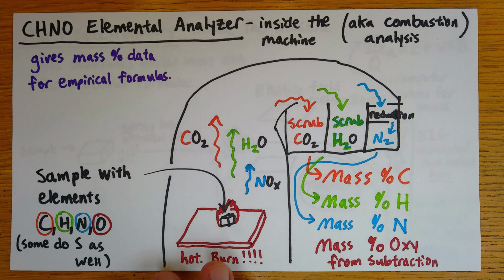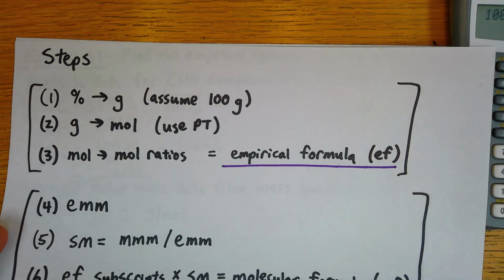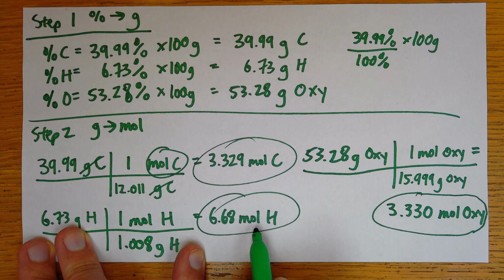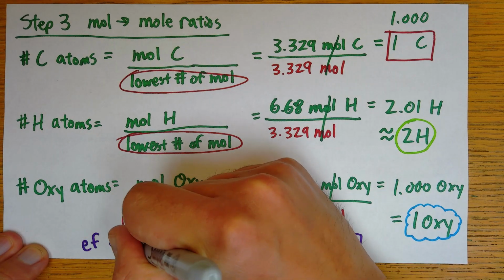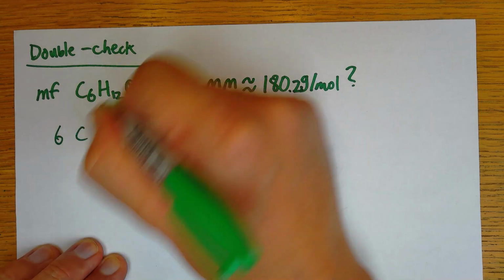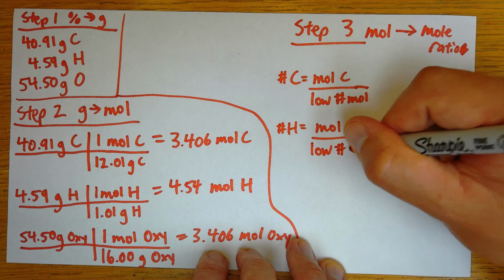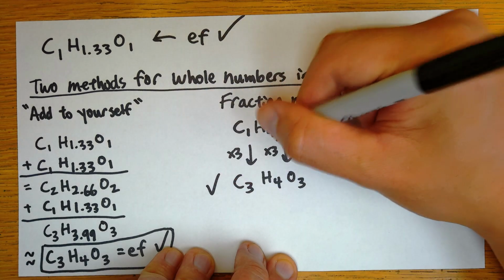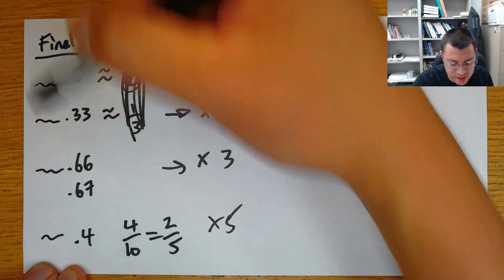Calculate Empirical and Molecular Formulas - Glucose and Vitamin C examples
0:00 Optional explanations of how the machines work!
1:17 Elemental Analysis determines mass percent data. This is also known as CHNOS analysis. The instrument is performing combustion analysis.
1:53 Mass Spectrometry determines the molar mass of the molecule.
3:45 Empirical formulas (ef) come from mass % data from the elemental analyzer. Molecular formulas (mf) come from the molecular molar mass data from the mass spectrometer.
3:59 Empirical Formula Steps.  (1) % into g.  (2) g into mol.  (3) mol into mole ratios = empirical formula. [You are done if they only asked for the ef.]
4:46 Molecular Formula Steps.  (4) emm [empirical molar mass].  (5) SM = mmm/emm [subscript multiplier = molecular molar mass / empirical molar mass].  (6) ef subscripts * SM = molecular formula.
6:24 Example #1 = Find the empirical and molecular formulas for the mass percent data %C = 39.99%, %H = 6.73%, and %O = 53.28%, and a molecular molar mass of 180.2 g/mol. This will give ef = CH2O, and mf = C6H12O6. This molecule could be a monosaccharide hexose such as glucose... the energy currency of life!
29:39 Quick Double-Check! Calculate the molar mass (approximate is okay!) of your molecular formula. If it's close to the mmm provided, then you're correct.
31:39 Example #2 = Find the empirical and molecular formulas for the mass percent data %C = 40.91%, %H = 4.59%, and %O = 54.50%, and a molecular molar mass of 176 g/mol. This will give ef = C3H4O3, and mf = C6H8O6. This is vitamin C, aka L-ascorbic acid.
40:28 How to think about and deal with empirical formulas with decimals / fractions / mixed numbers etc. Empirical formulas sometimes come out as decimals, but, they are typically asked for as WHOLE NUMBERS.
42:41 First method for fractional empirical formulas = "Add to yourself method". Keep adding the ef to itself until you get whole numbers. (Most of my students prefer this method).
44:21 Second method for fractional empirical formulas = Fraction method. Recognize the denominator when turning the decimal into a fraction (improper or mixed fraction is fine), then multiply ALL subscripts by that denominator. Maybe do a double-check that all subscripts are fully simplified whole numbers.
46:50 (finish up molecular formula work for vitamin C)
51:06 Final thoughts: if you like the Fraction Method, you can recognize common decimal patterns as fractions to find an appropriate multiplier. Again, do a double-check that all subscripts are fully simplified whole numbers.

CHEM 101 Introductory Chemistry